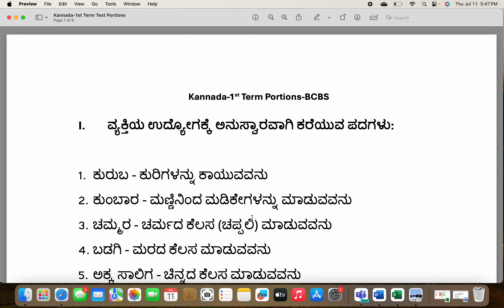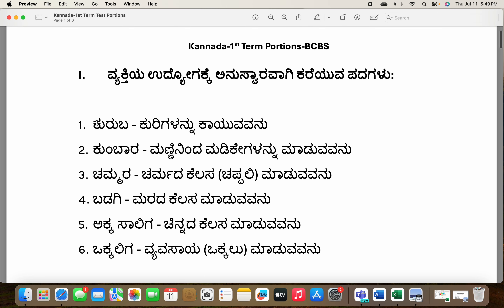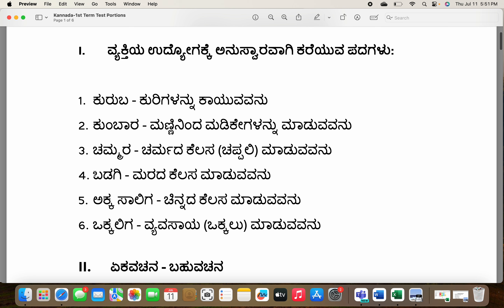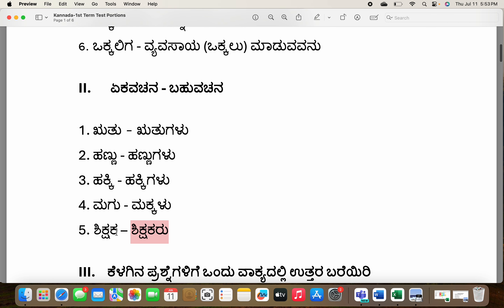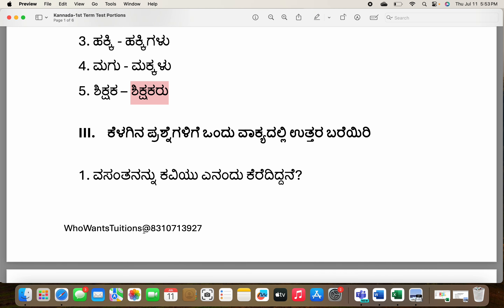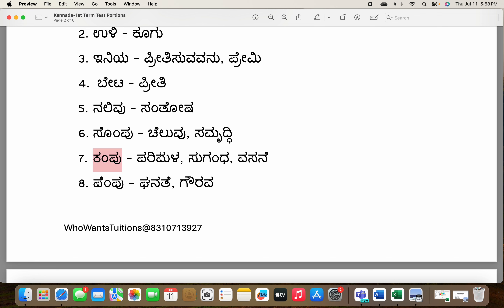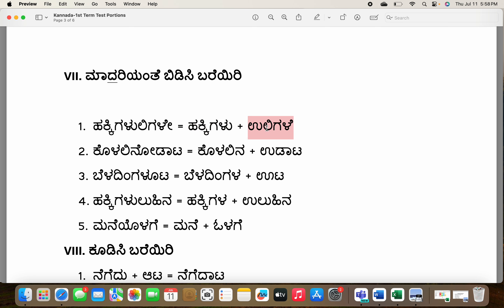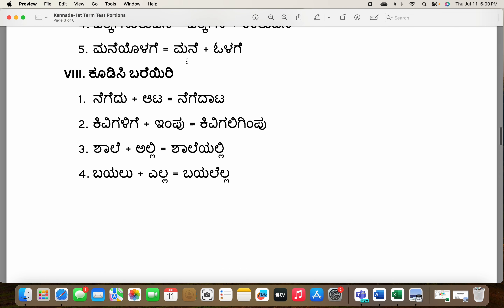Kannada Beginners-6th Standard-BCBS-1st Term Test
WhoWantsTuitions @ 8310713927